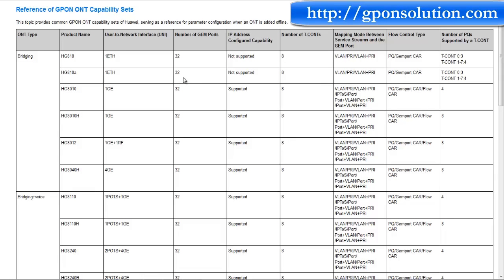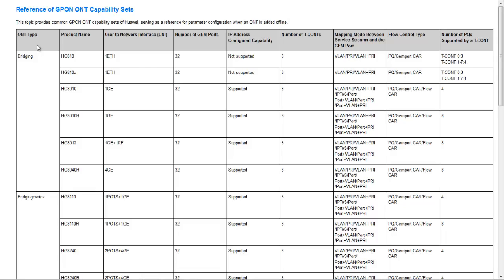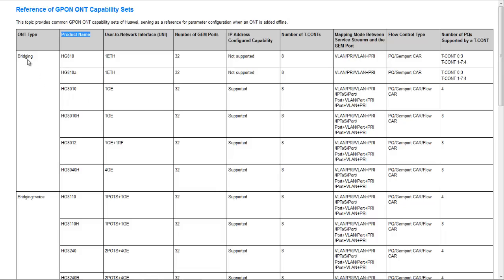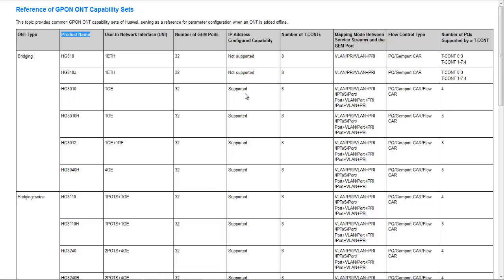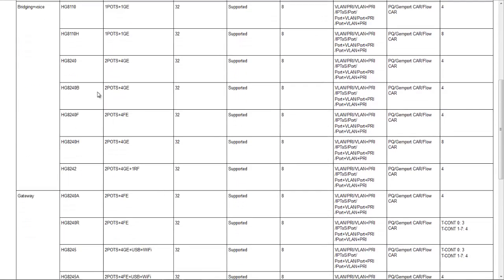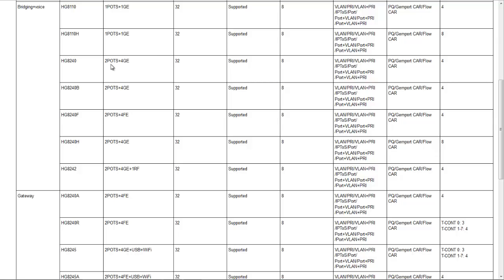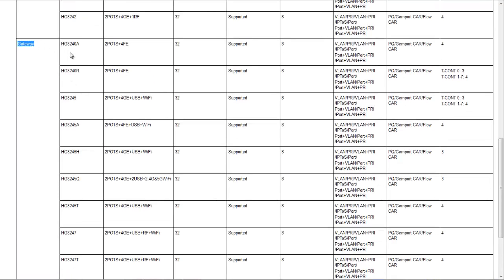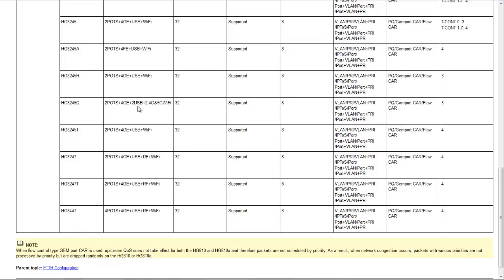Huawei ONT Capability Information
Huawei ONT Capability. You can know from this video, which Model ONT have how many Eth port, POTS port, RF, USB, WiFi etc.